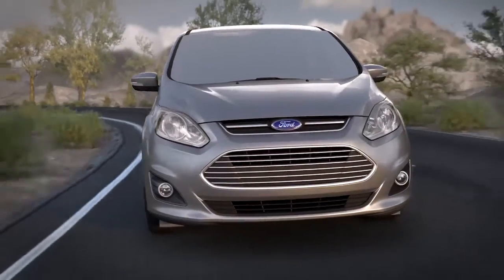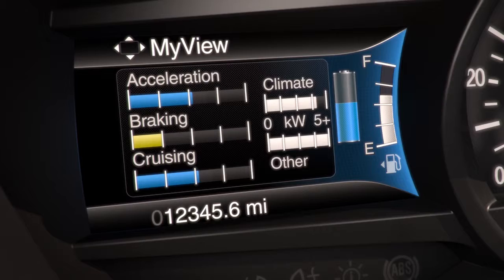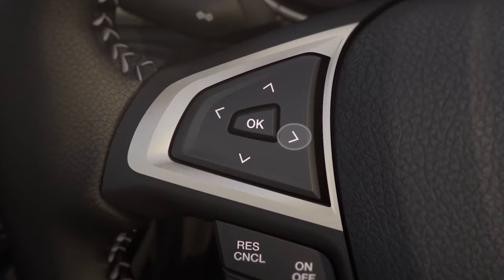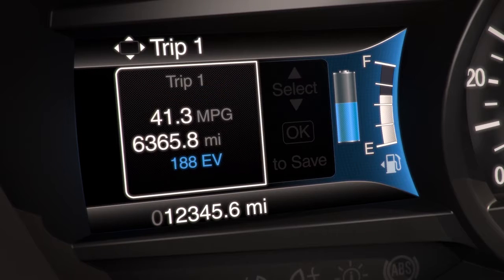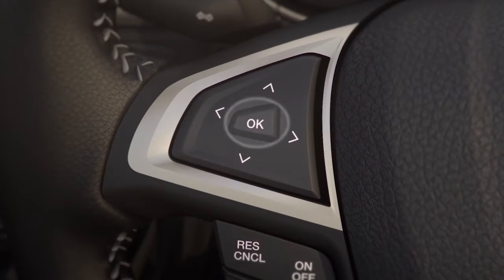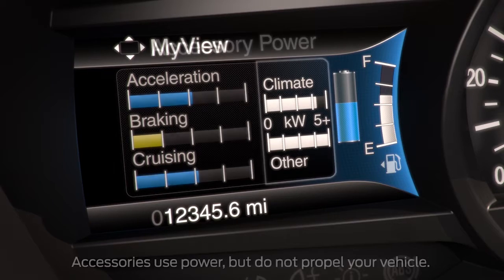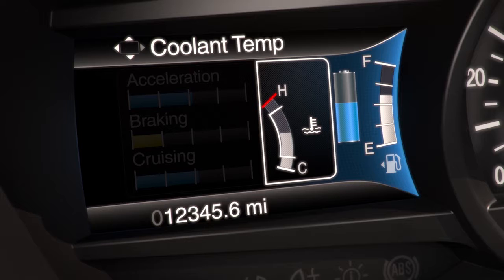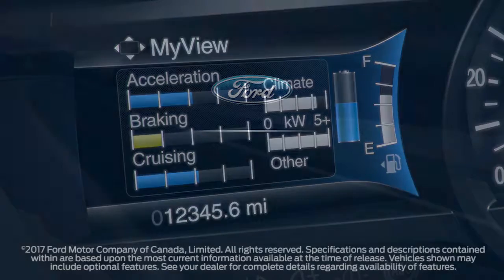MyView - Knowing Your Vehicle - Windsor Ford